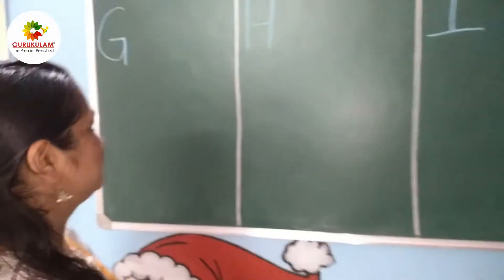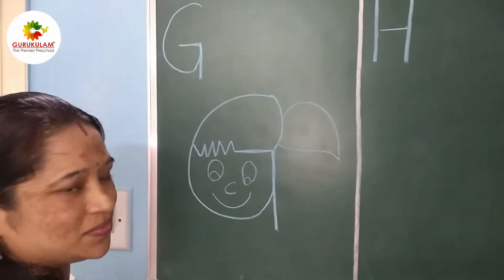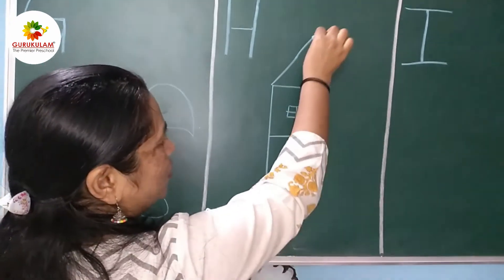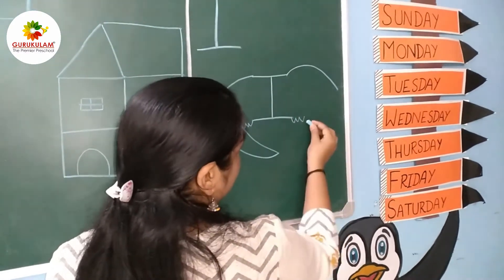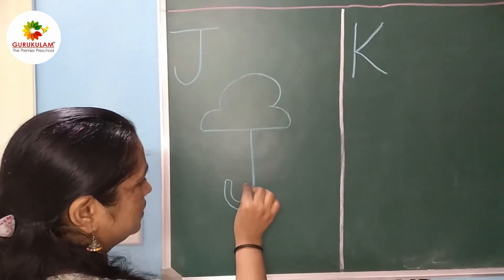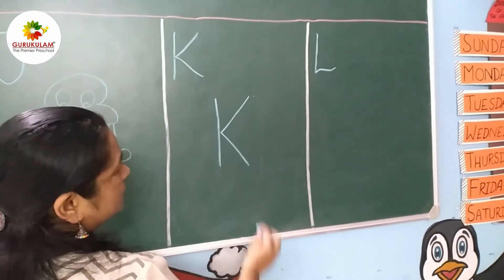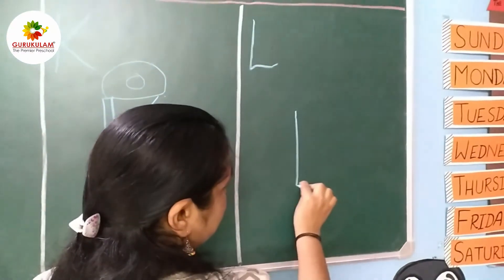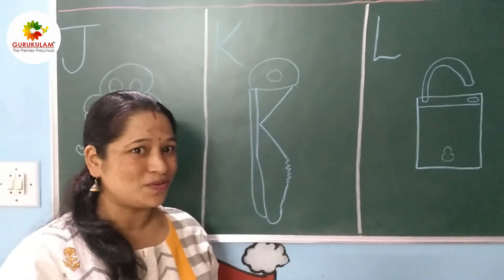Gurukulam | Homeschooling | G to L Drawing